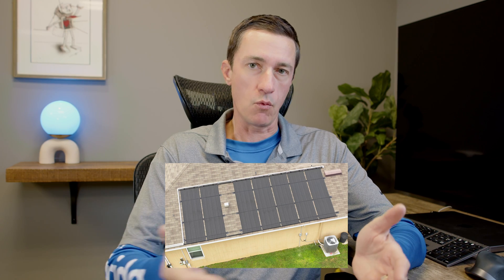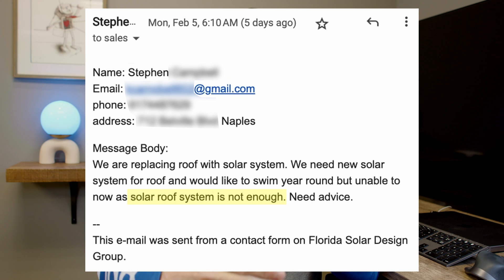Why Solar Hybrid Electric Pool Heating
Solar Hybrid Electric Pool Heating (SHEPH) is our solution to the best alternative to traditional solar pool heating. Learn how using solar electricity to offset the cost of an electric heat pump may be a better option for you.

In this video, Florida Solar Design Group Principal Solar Designer Jason Szumlanski provides a brief explanation on why we recommend you consider solar electricity over traditional passive solar thermal pool heating.

Here is a more in depth video explaining the features and benefits of Solar Hybrid Electric Pool Heating

"The SHEPH is cooking up a warm pool!"

Chapters
0:00 Introduction
0:10 Concept of SHEPH
1:03 Comparing SHEPH to Solar Pool Heaters
1:23 Performance
3:14 Cost
4:42 Final Thoughts

About
Florida Solar Design Group is located in Fort Myers, FL, and serves all of Southwest Florida including Lee, Collier, Charlotte, Hendry, and Glades counties. We are a real LOCAL solar contractor, not a sales organization. We focus and specialize our efforts in our small service area to provide stellar customer service. You would not buy an air conditioner from a contractor in Tampa or Miami, so why should solar panels be any different? What sets us apart is our hyper-engaged owners who are always accessible to clients to help them make informed decisions, on-site during installations, and easily reachable after the sale.

Florida State Certified Solar Contractor CVC56956
Florida State Certified Electrical Contractor EC13013208